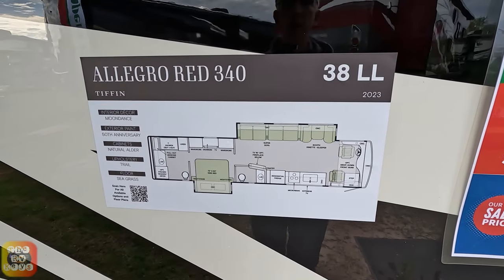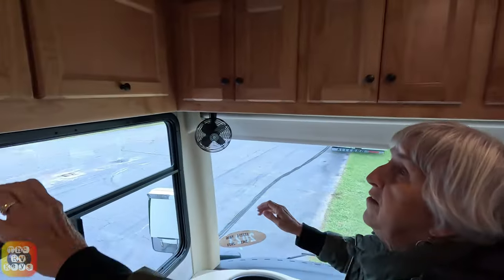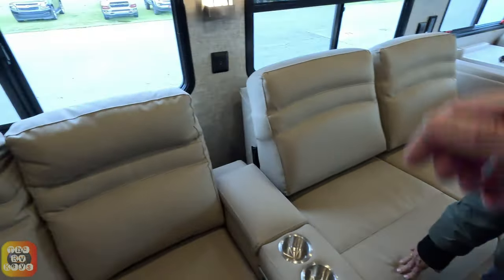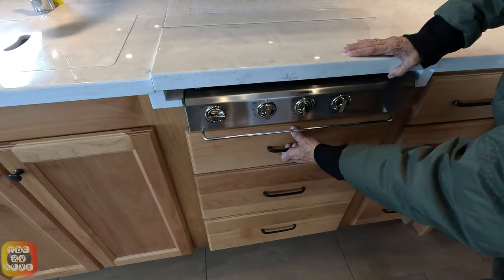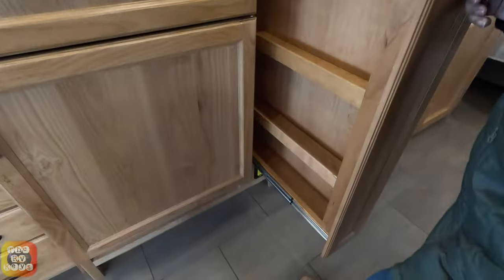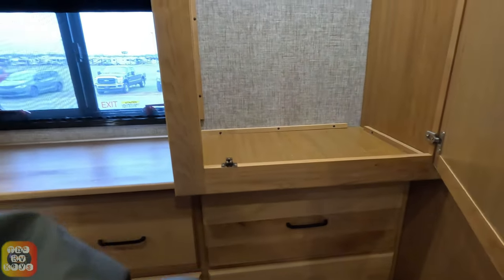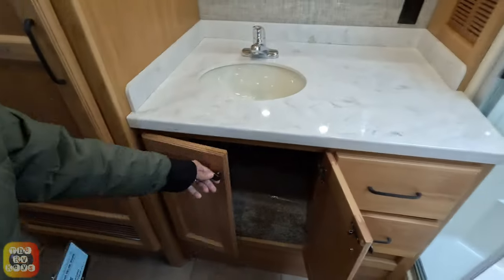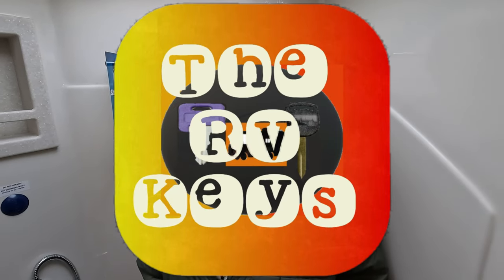🔥Amazing What You Get With Storage! 🔥 2023 Tiffin Allegro Red 38LL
We show you our walkthrough of a 2023 Tiffin Allegro Red 38LL at the FMCA's 106th International Convention & RV Expo in Perry, Georgia! (March 2023)